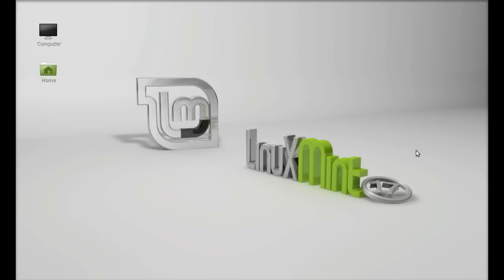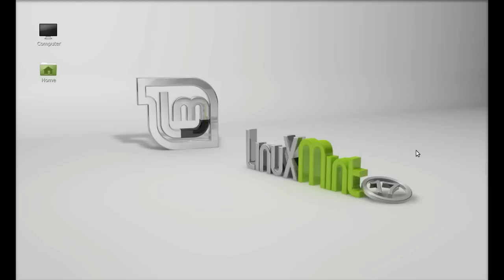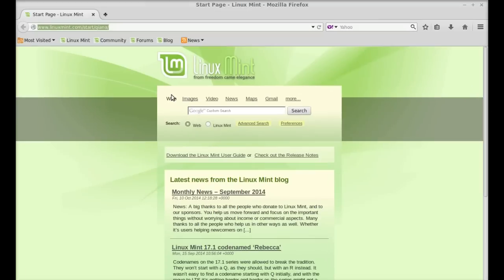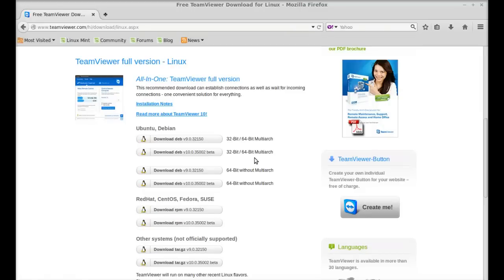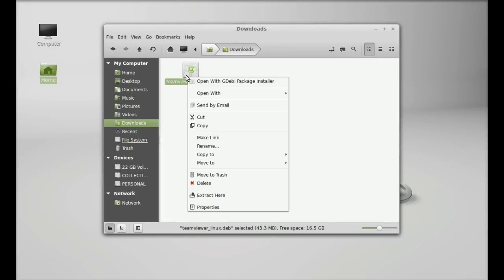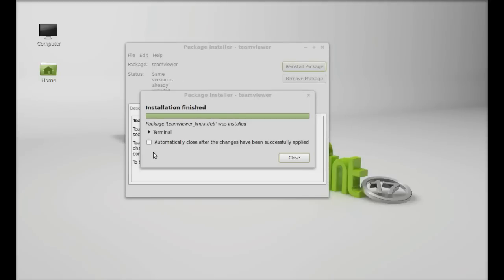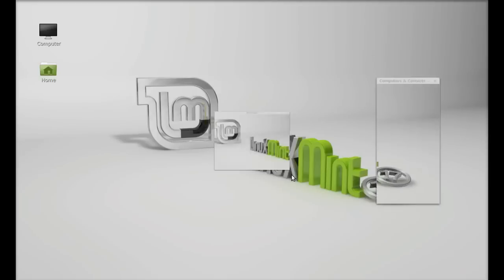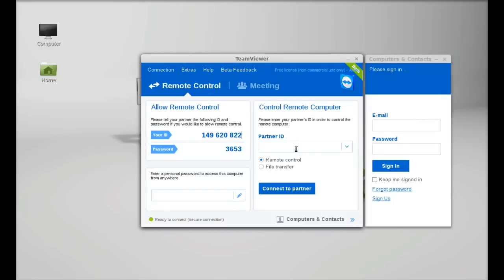Install Teamviewer 10 In Linux Mint 17 (Ubuntu)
TeamViewer, one of the world’s most popular providers of remote control and online meetings software, today announced the 10th version of its software with the launch of TeamViewer 10 beta for Windows, Mac and Linux computers. TeamViewer 10 boasts new features and improvements that make it easier for businesses of all sizes to provide a secure, customized and integrated user experience across devices, with new collaboration tools to facilitate information sharing. TeamViewer 10 provides enhanced control features, enabling IT Administrators to apply, distribute and enforce setting policies, all via the TeamViewer Management Console. Users can integrate their computers and contacts into other applications with a new Computers & Contacts API. This allows them to synchronize information, see when customers are online and access and manage contacts and assets within any software.

Several other inclusions center around communication. There's a one-click video chat option to get things going without first having to set up a screen-sharing session. People holding meetings can "lock the door," so to speak, giving them the power to decide who gets in or out. People opting to type out their messages can now benefit from having their full conversation history saved.